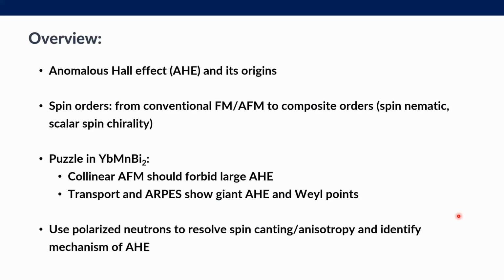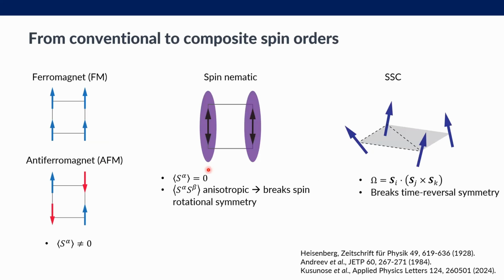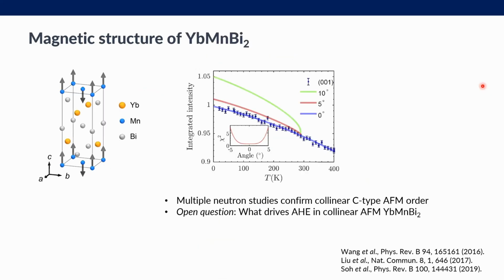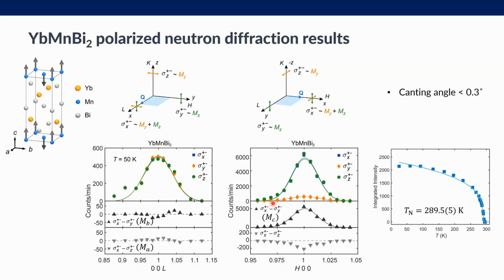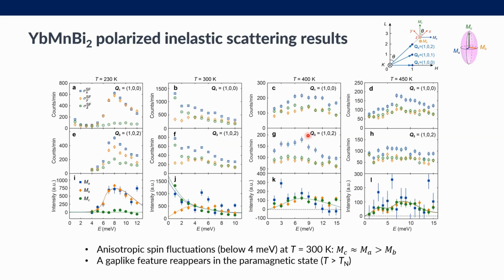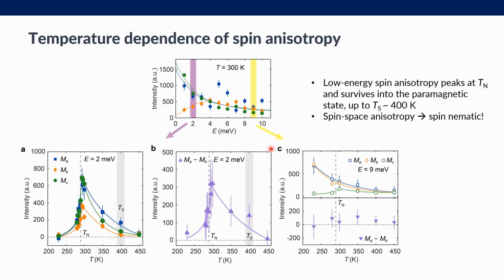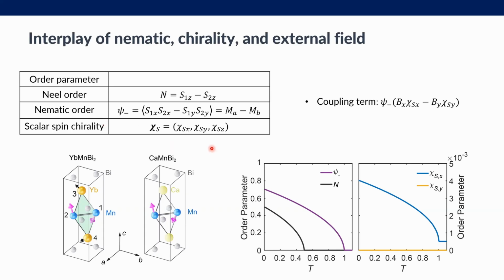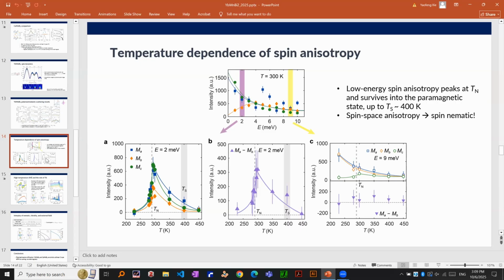eQMA/HOQE: Y. Xie: Composite spin orders in AMnBi2– Room T spin nematic and scalar spin chirality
Monday, Oct./06/2025, 2:45 PM (Houston)
Speaker: Yaofeng Xie
Institution: Rice University

Title: Composite spin orders in tetragonal lattice AMnBi2 (A = Ca, Yb) – Room temperature spin nematic and scalar spin chirality